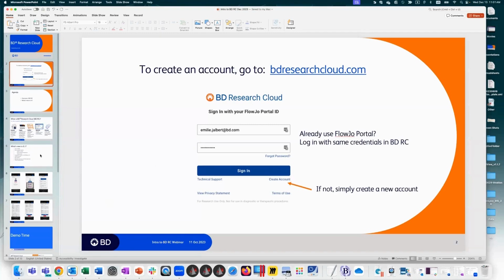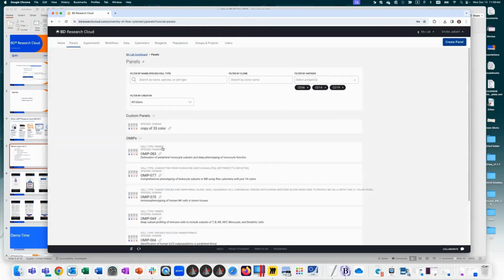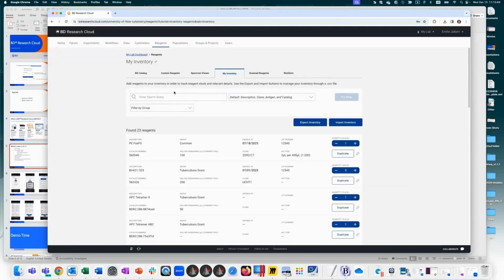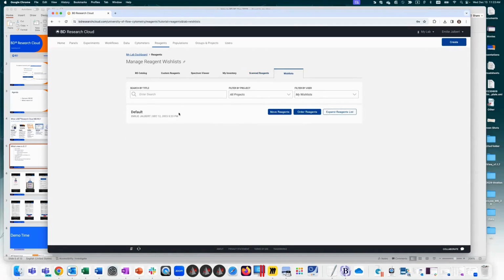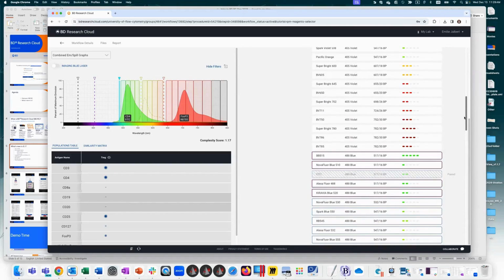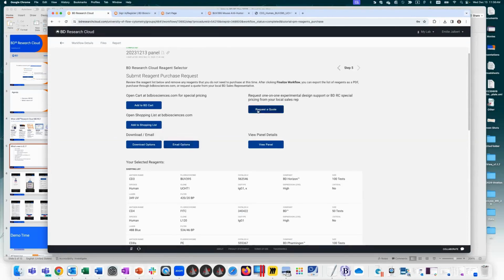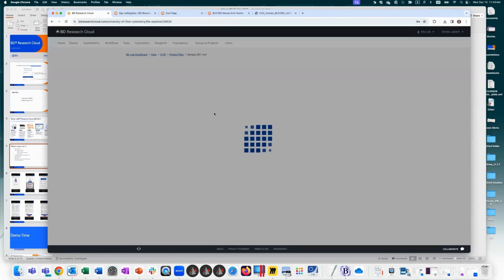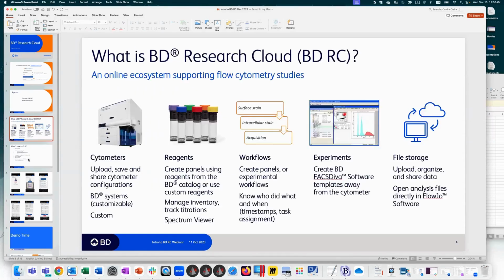BD RC 5v.1 Dec 13, 2023 with Emilie Jalbert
BD Research Cloud is a new collaboration tool that combines a feature rich cloud environment, designed specifically for Flow Cytometry experiments, with a panel design tool removing the bottleneck of complex experiment design. With connectivity to FlowJo and a FACSDiva experiment designer, BD Research Cloud will speed the discovery of immune biomarkers, therapeutic cancer targets, and foundational research alike. Join us for a first look at this exciting new tool. Focus on what is new in v5.1!